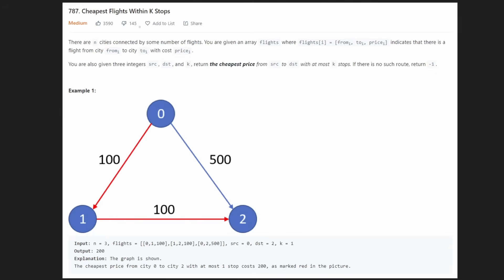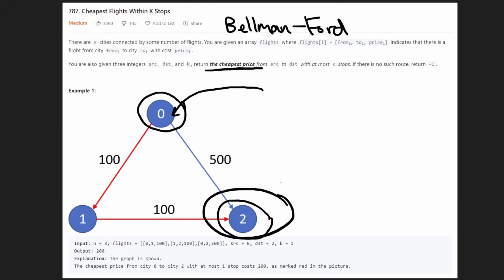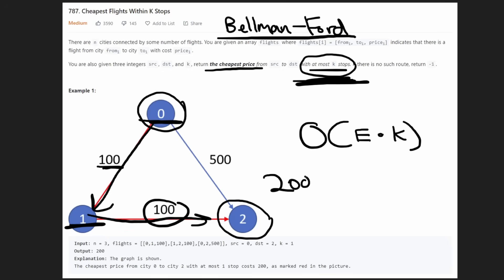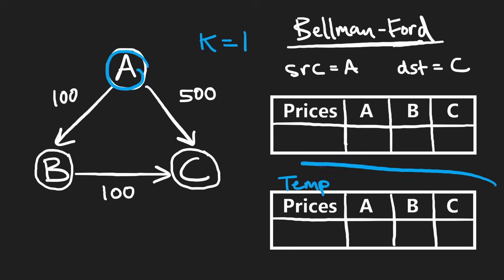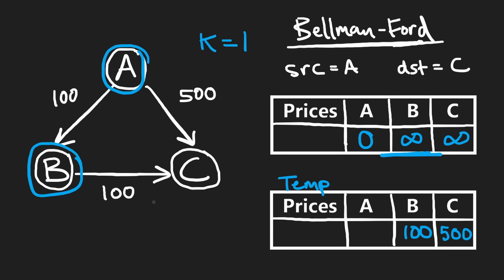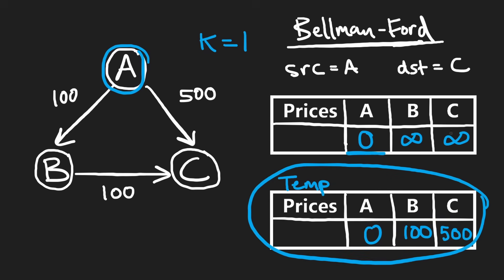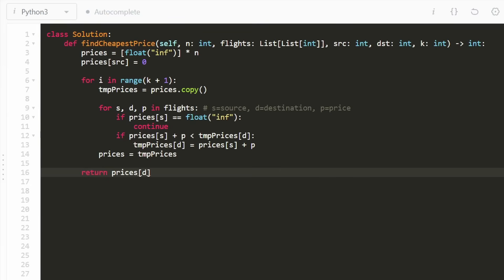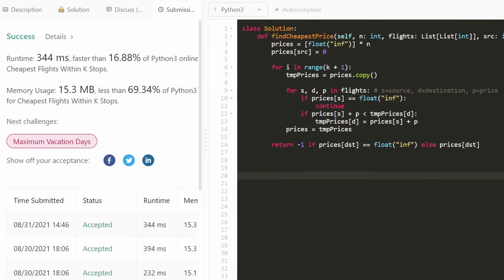Bellman-Ford - Cheapest Flights within K Stops - Leetcode 787 - Python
0:00 - Read the problem
3:55 - Drawing Explanation
15:28 - Coding Explanation